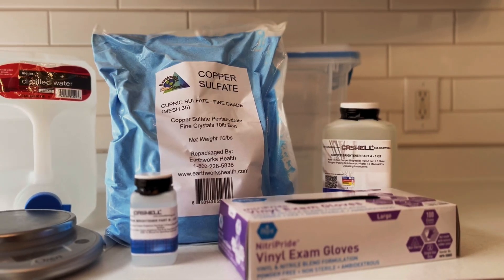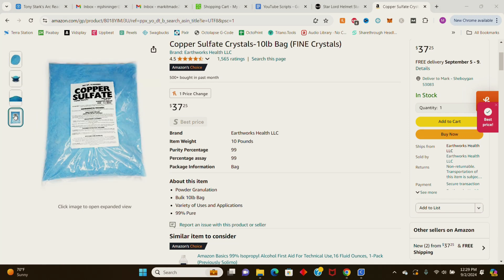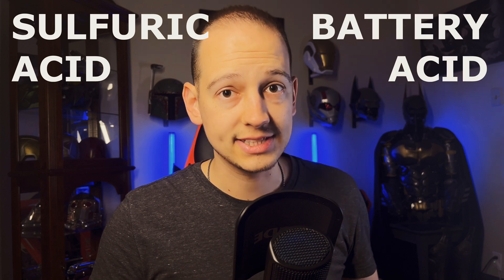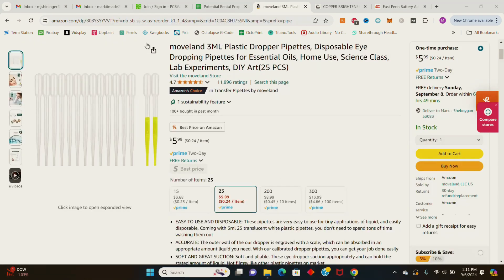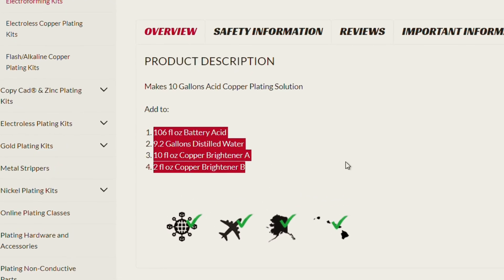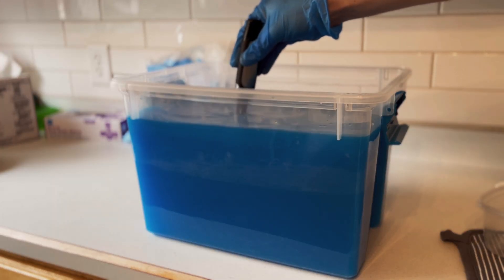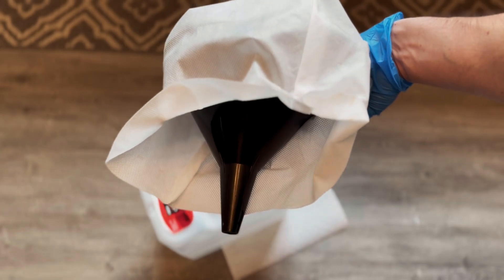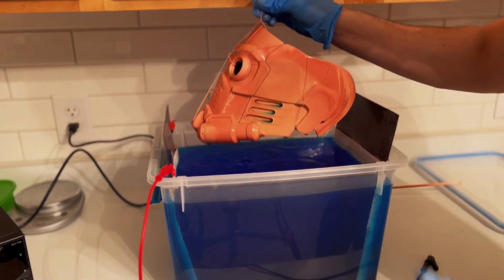The BEST Acidic Copper Plating Solution for DIY Projects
This tutorial will show you how to create your own DIY acidic copper electroplating solution at home! I use this solution to electroplate 3D printed parts.

1 Gallon of Solution:
-10.6 fl oz battery acid
-1.65 lbs copper sulfate
-0.92 gal distilled water
-1 fl oz brightener Part A
-0.2 oz brightener Part B

Items and Materials:
Copper Sulfate (Amazon)
20 qrt Container
Nitril Gloves
Cooking Scale